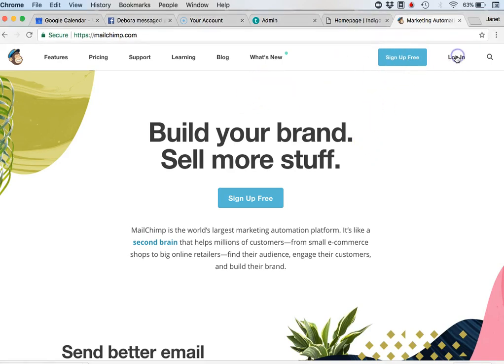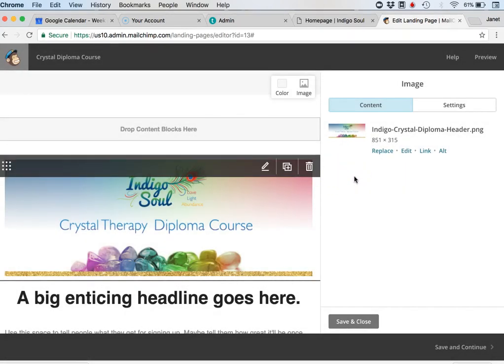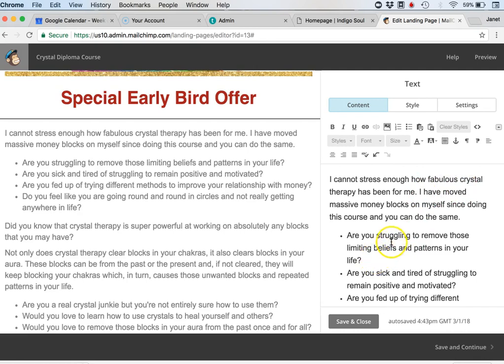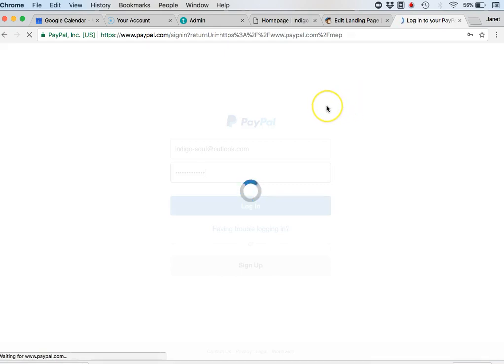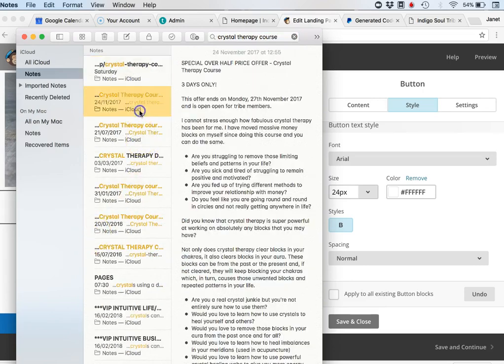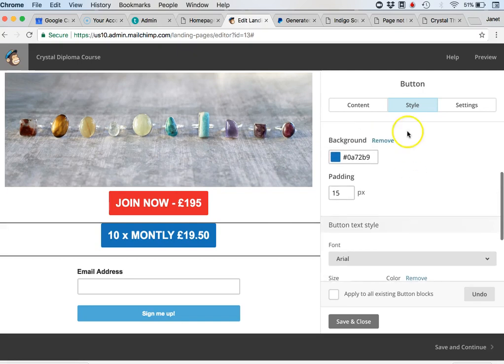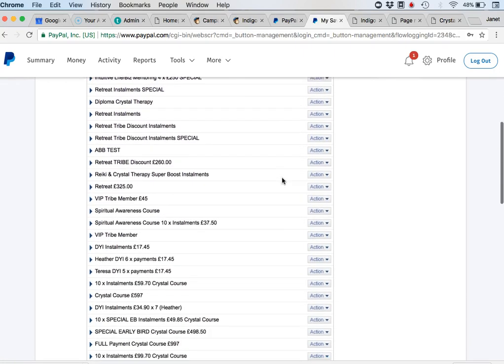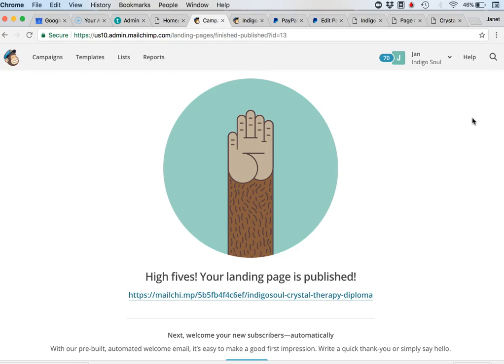Creating a Sales Page in Mailchimp (Business Academy Module 6/Lesson 2)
This video demonstrates how to create a sales page in Mailchimp